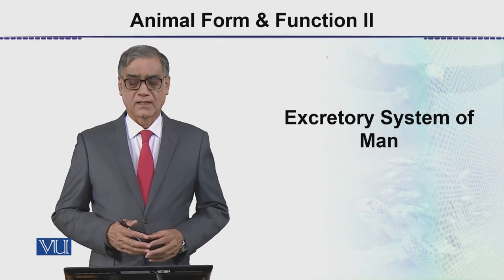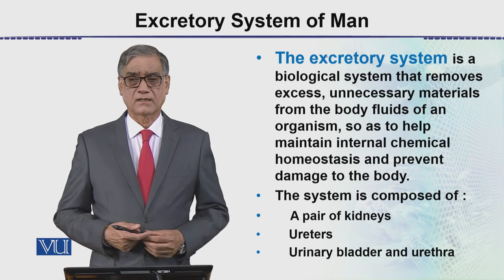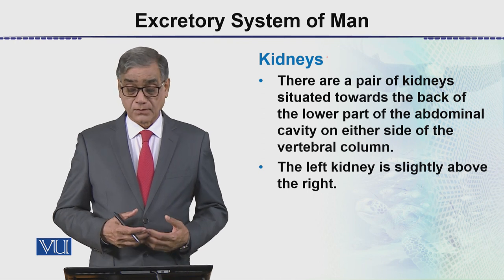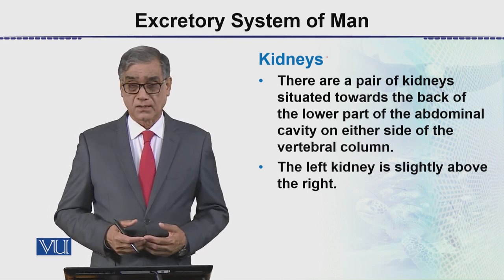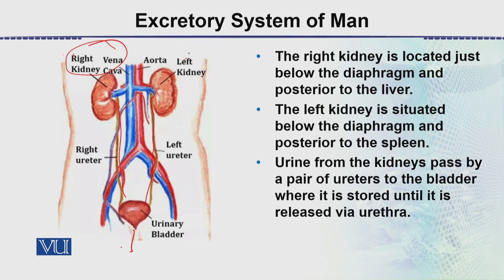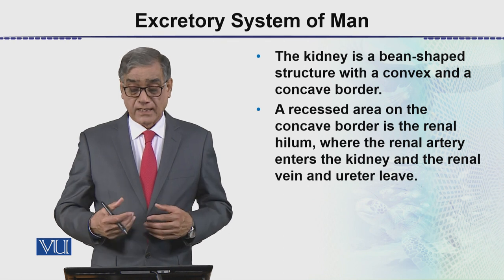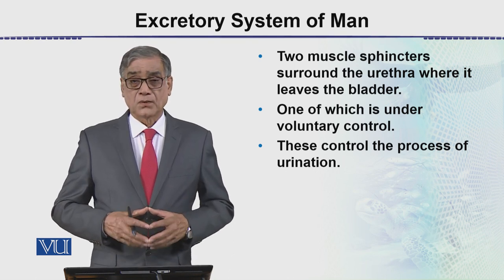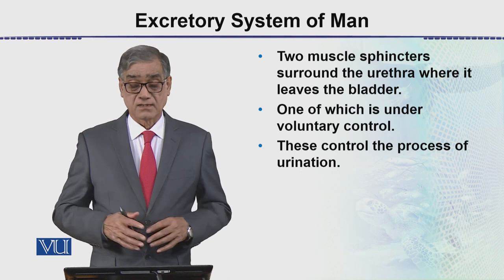Excretory System of Man | Animal Form & Function 2 (Theory) | ZOO517T_Topic100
Topic100: Excretory System of Man,
By Dr. Javed Iqbal